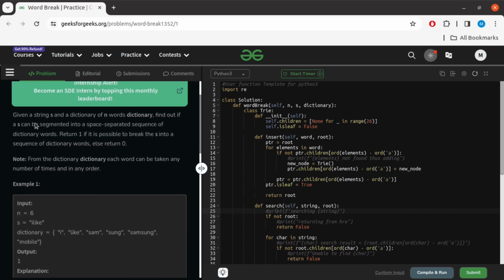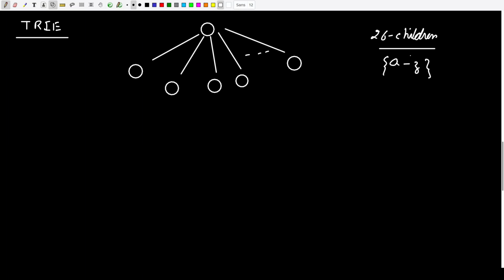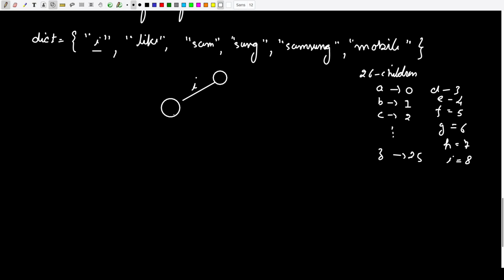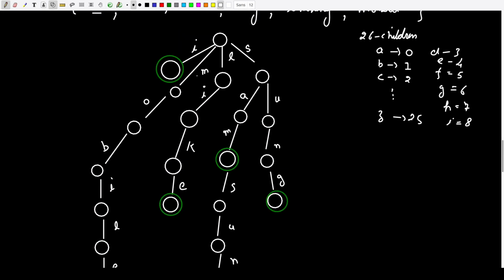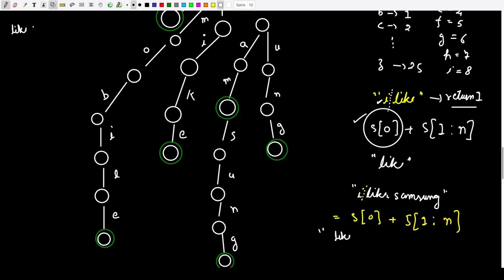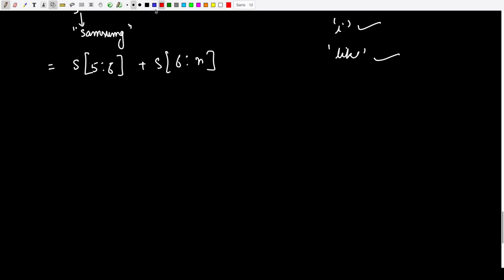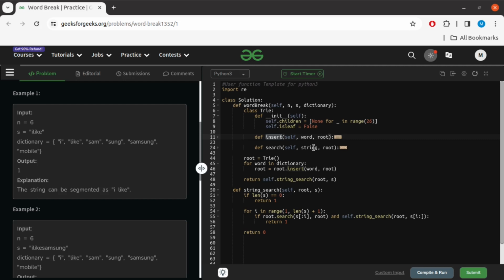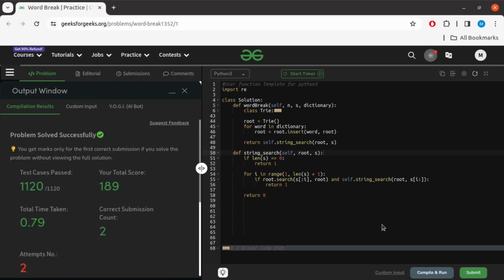GeeksForGeeks | Word Break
Problem Statement
Given a string s and a dictionary of n words dictionary, find out if a s can be segmented into a space-separated sequence of dictionary words. Return 1 if it is possible to break the s into a sequence of dictionary words, else return 0.

Note: From the dictionary dictionary each word can be taken any number of times and in any order.

Example 1:

Input:
n = 6
s = "ilike"
dictionary = { "i", "like", "sam", "sung", "samsung", "mobile"}
Output:
1
Explanation:
The string can be segmented as "i like".
Example 2:

Input:
n = 6
s = "ilikesamsung"
Output:
1
Explanation:
The string can be segmented as
"i like samsung" or "i like sam sung".

0:00 Problem Statement
2:20 Solution - Intro
2:49 Solution -Trie DS
6:05 Solution  - Storing Dictionary in Trie DS
10:55 Solution - Algorithm
13:09 Solution - Searching a word in Trie DS - Example 1
14:46 Solution - Searching a word in Trie DS - Example 2
22:43 Code